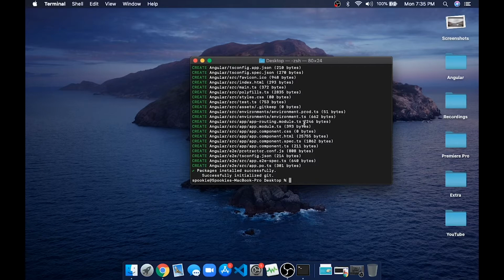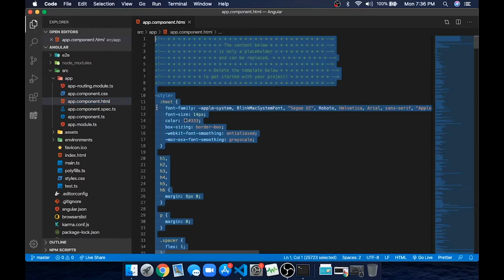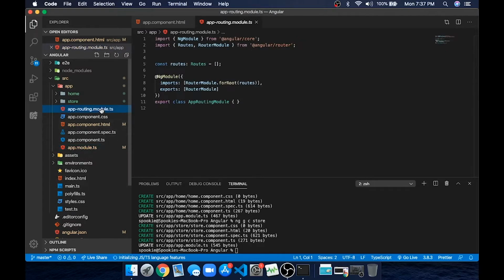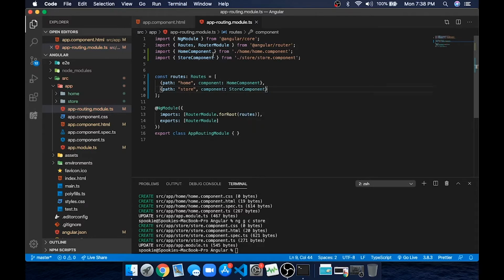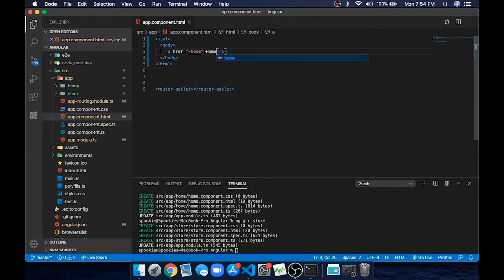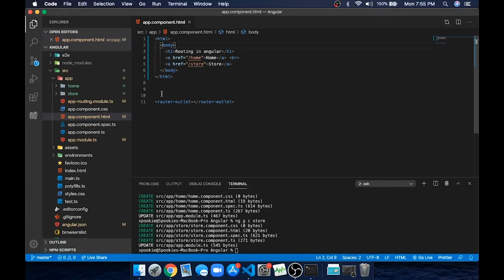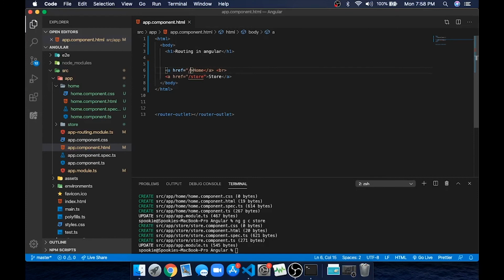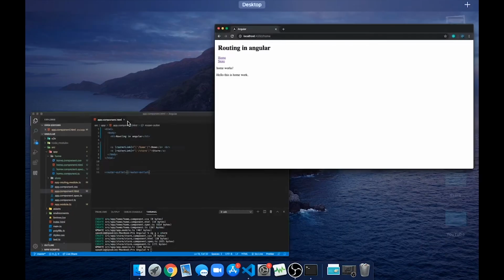Angular Routes from Scratch | Code With Spookie